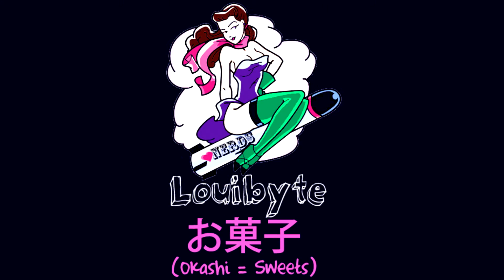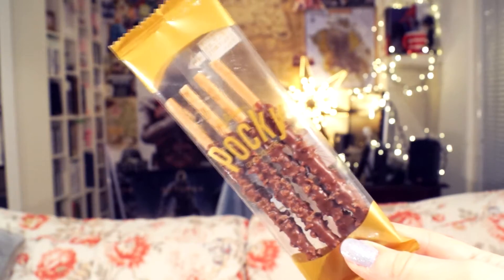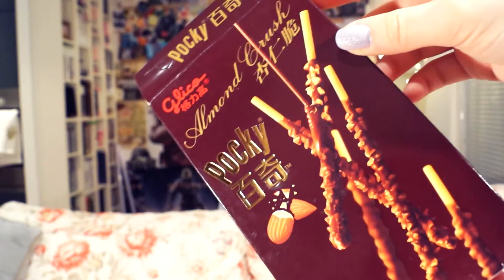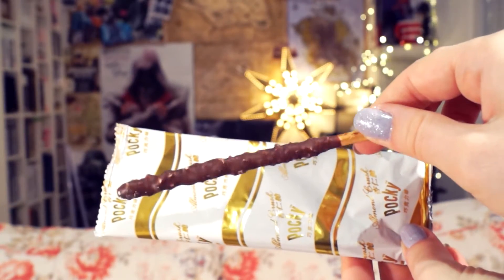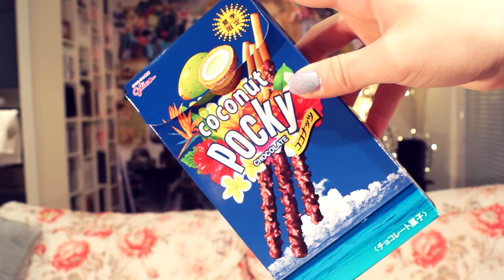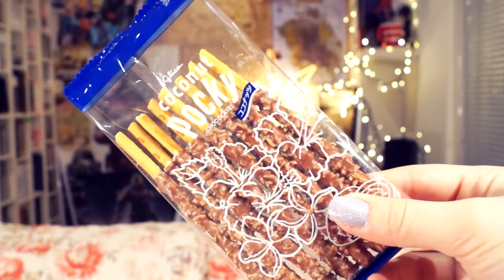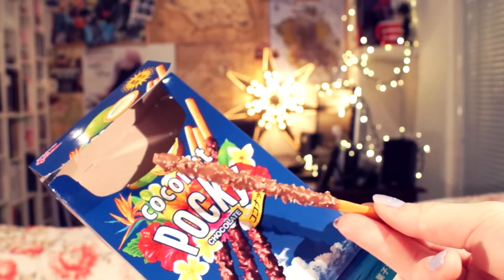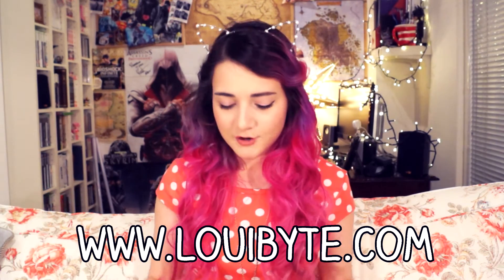3 X Chocolate Pocky (Cookie Crush, Coconut and Almond Crush) [Yummies]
I have 3 chocolate Pocky flavors to show you today! Cookie crush, coconut and almond crush. I hope you enjoy! Have any suggestions for some sweets I should try?

for even more content!